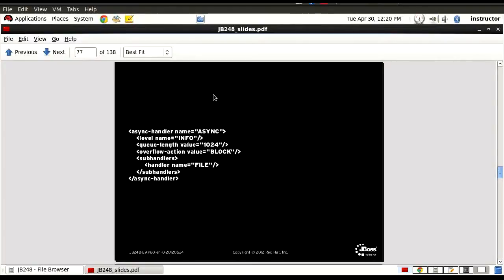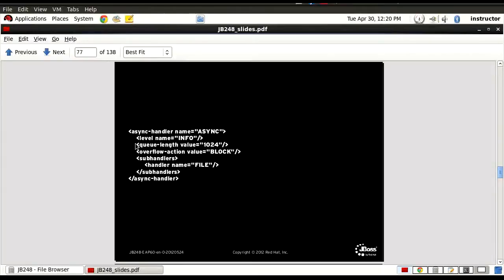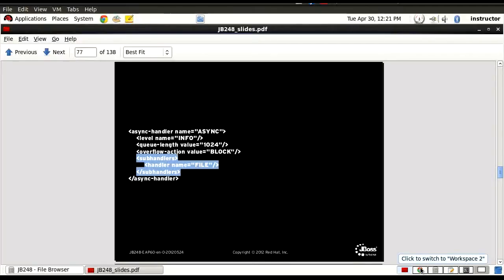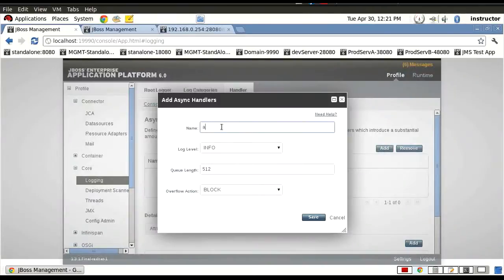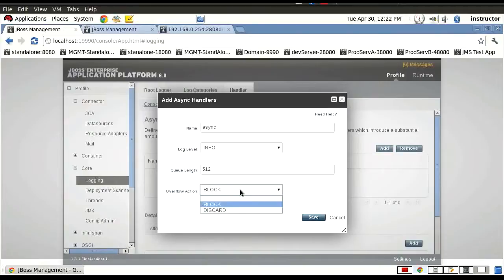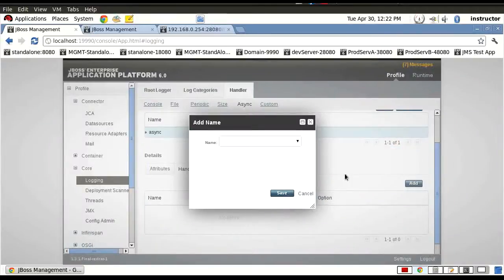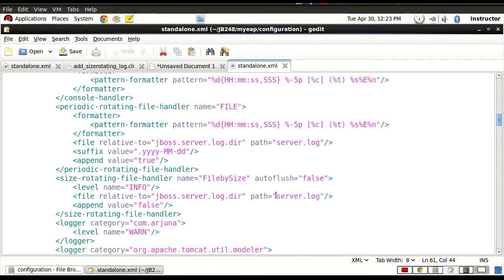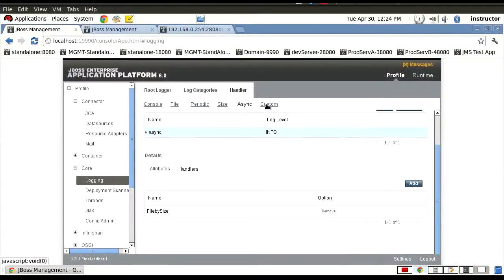JBoss EAP - 27 Async Logging